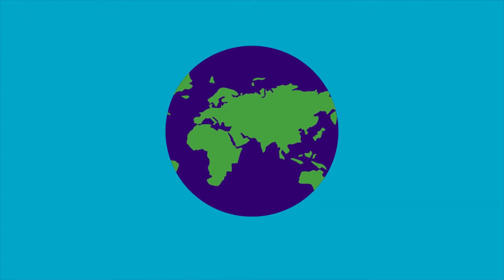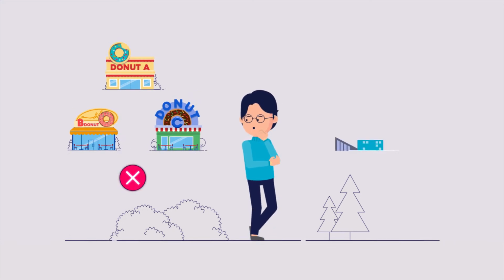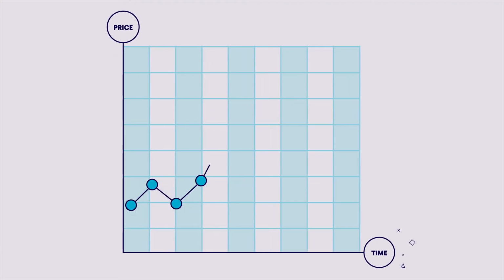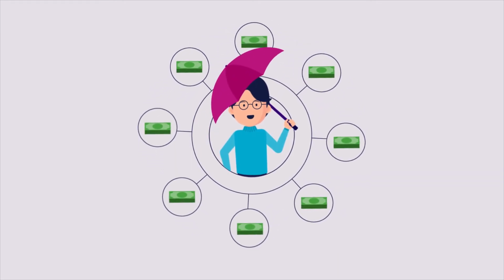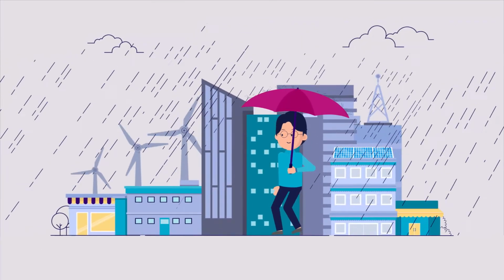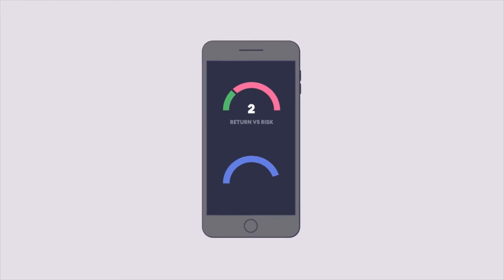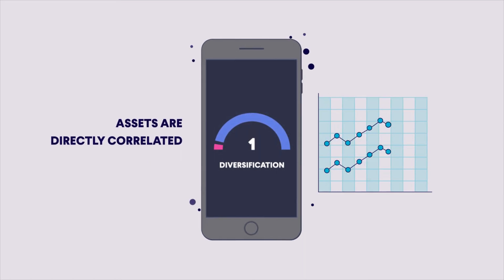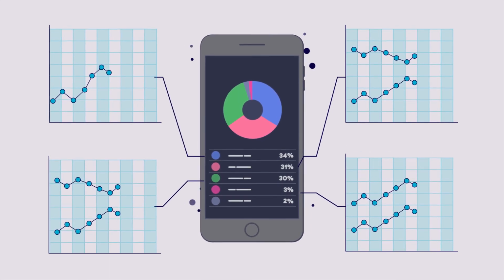Diversification | EP8 Investment Academy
"Diversification" Presented by SoFi Hong Kong

There are ways to decrease the presence of risk in your investments. Investors achieve this through asset diversification.

Got more questions about investing? Have them answered by watching the rest of our investment academy videos on our SoFi Hong Kong YouTube channel.

About